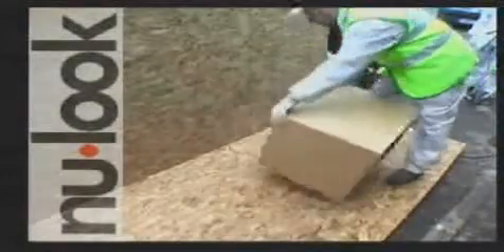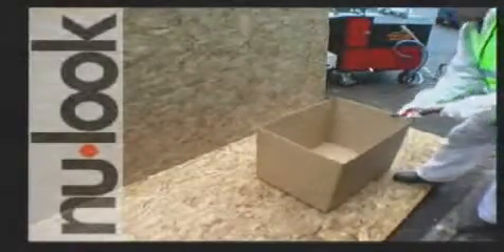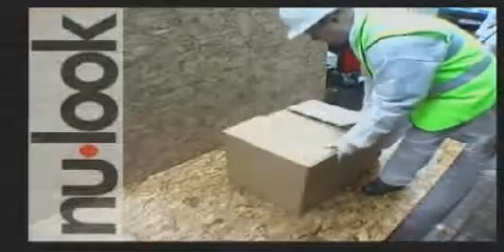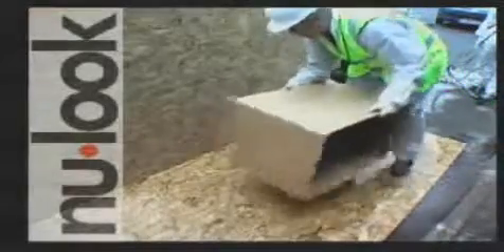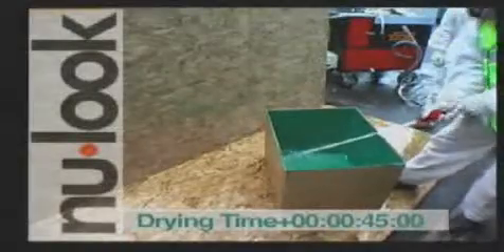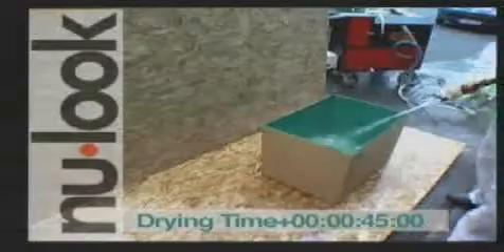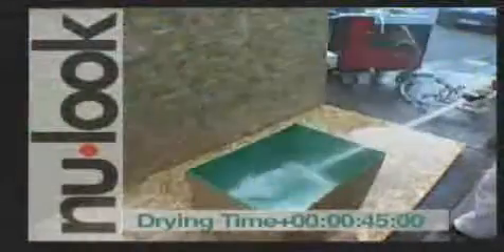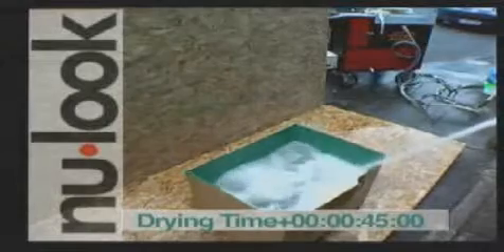Water in box.mpeg